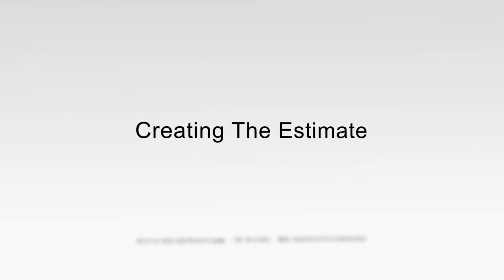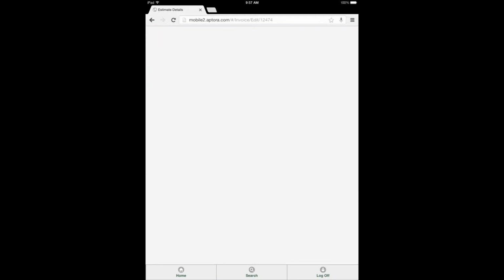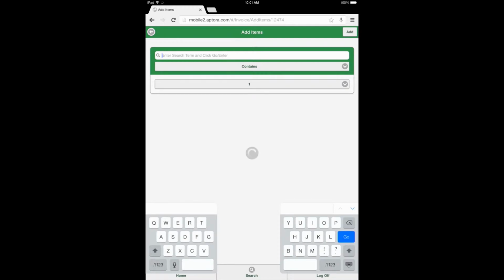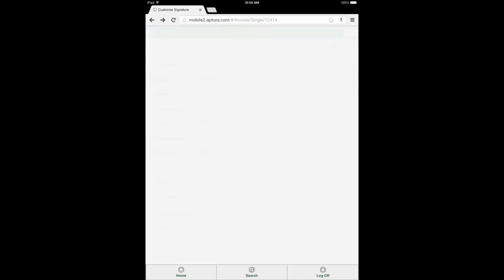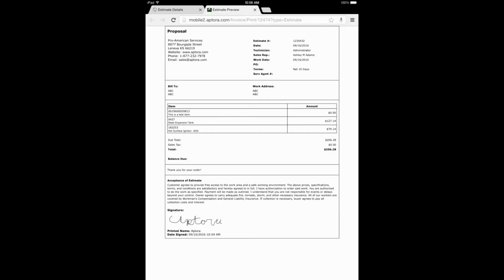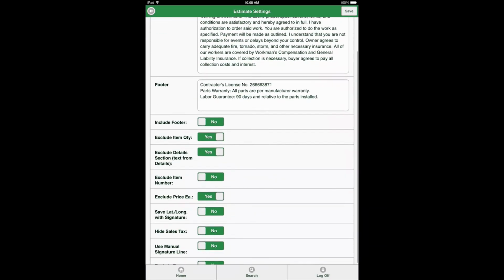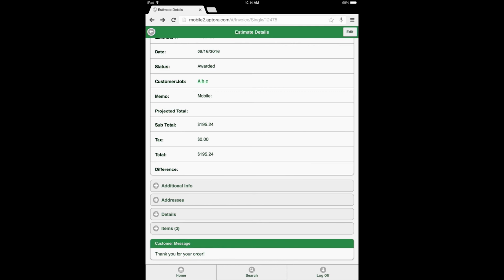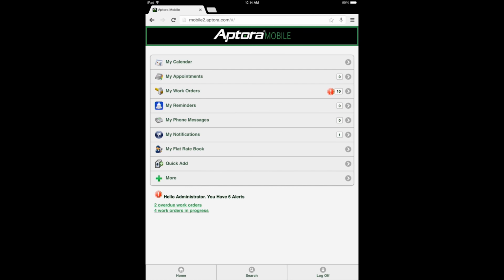How to Create an Estimate in Aptora Mobile II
Training video on how to create an estimate in Aptora Mobile II.

0:00 Introduction
0:11 Creating An Estimate
1:11 Creating The Estimate
2:46 Main Information
3:13 Additional Info
3:42 Addresses
4:04 Details
4:23 Items
6:35 The Customer Signature Action Icon
7:52 The Email Action Icon
8:40 The Print Action Icon
9:34 The Estimate Setting Action Icon
10:39 Practical Application Scenario